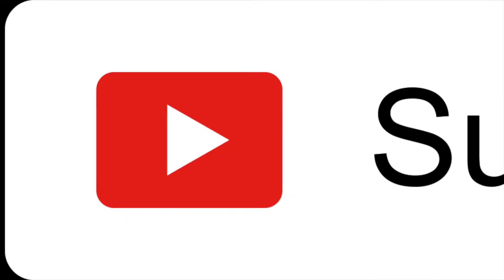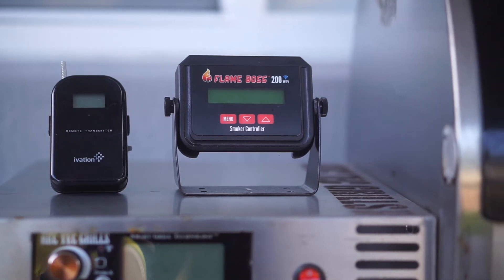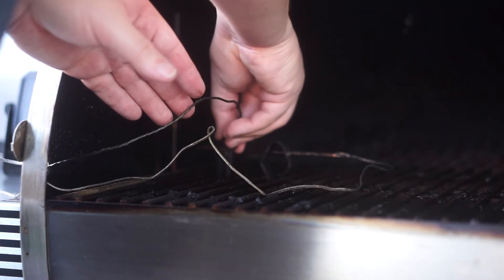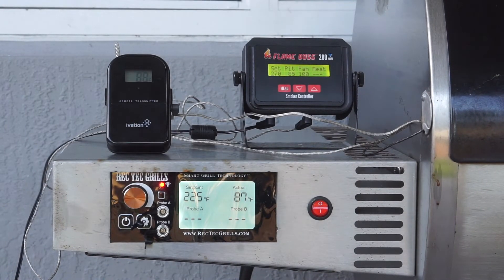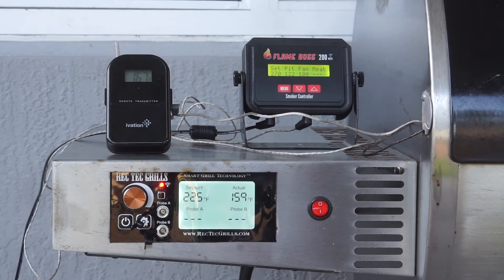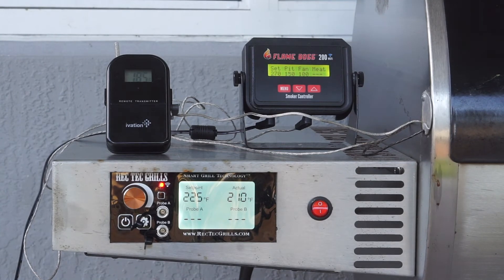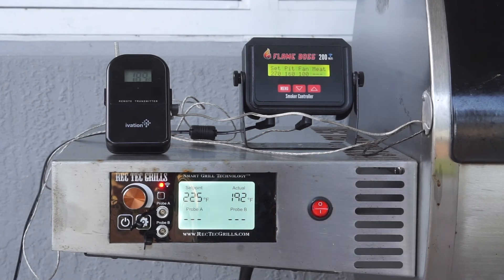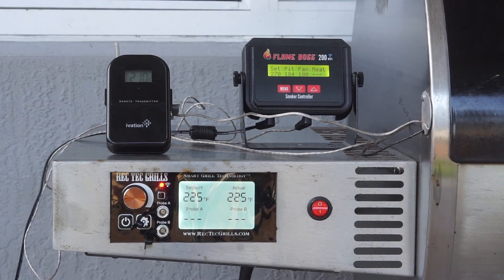Rec Tec RT700 Bull Temperature Test...Is it accurate??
This video is all about cooking temperature...is the RT700 accurate?